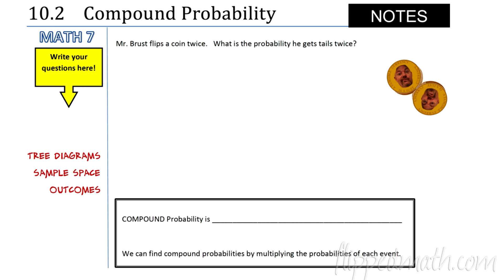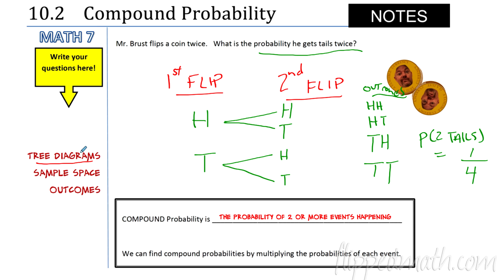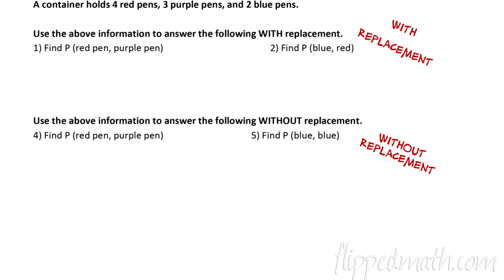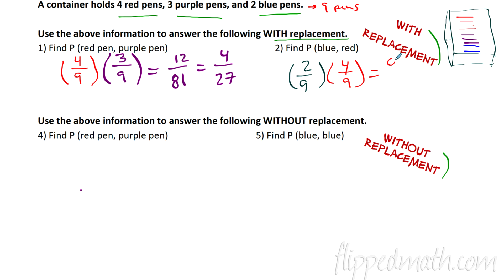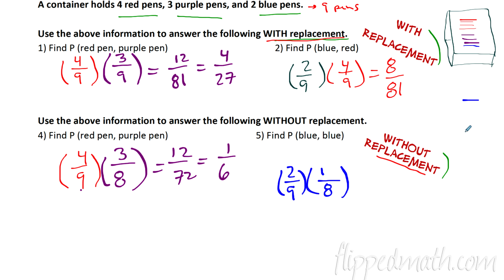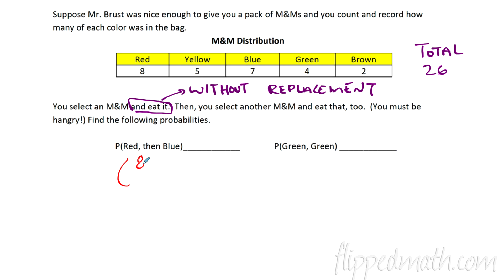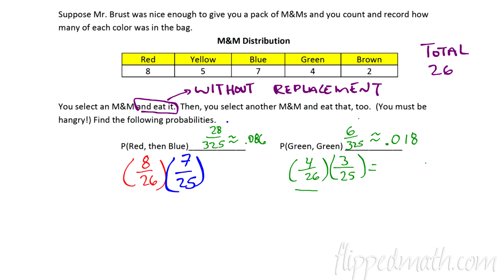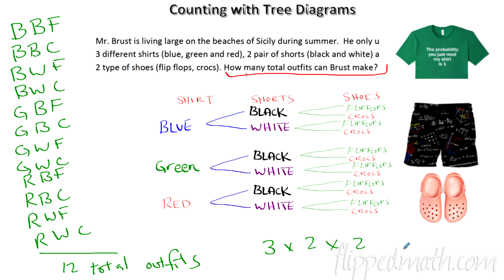Math 7 Flippedmath 10.2 Compound Probability